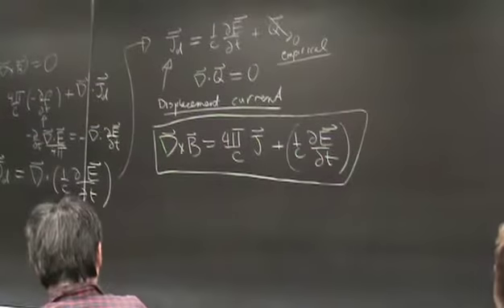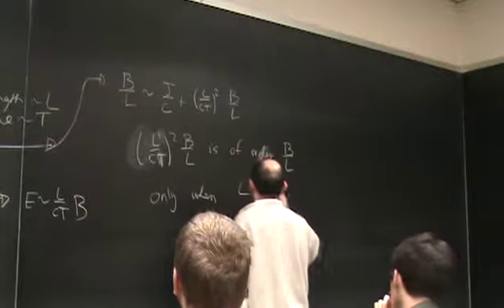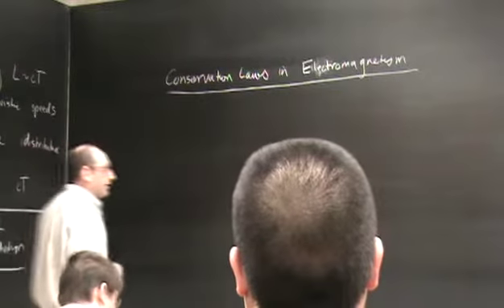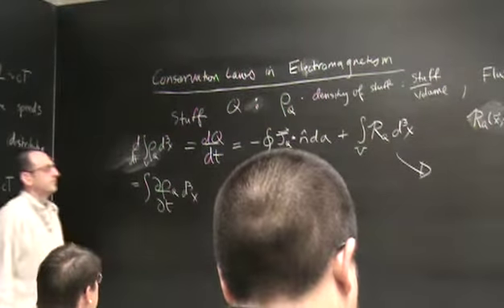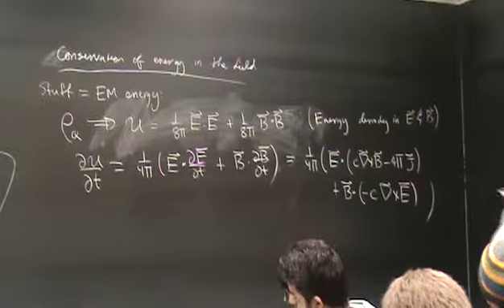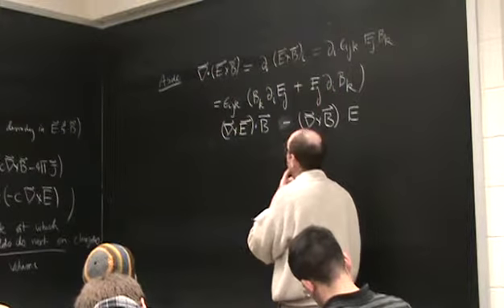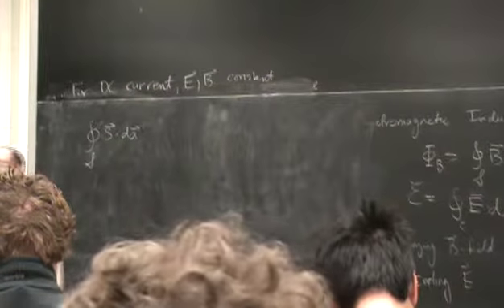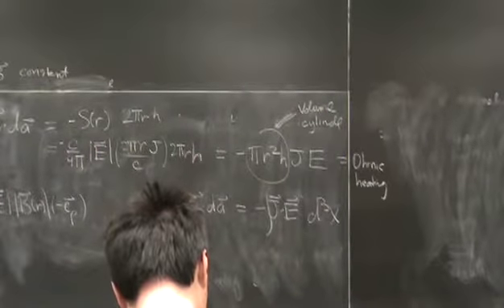UNM EM511 Lecture13 Displacement Current, Maxwell's Equations Quasi Statics, Poynting's Theorem